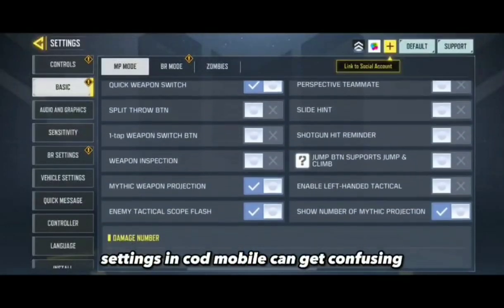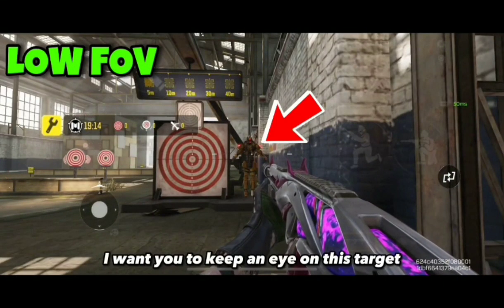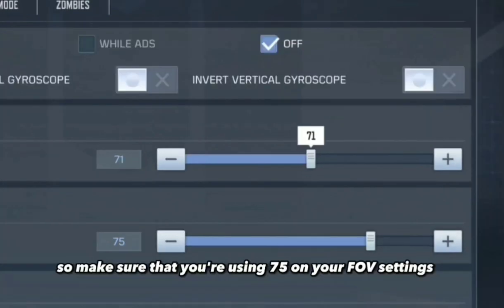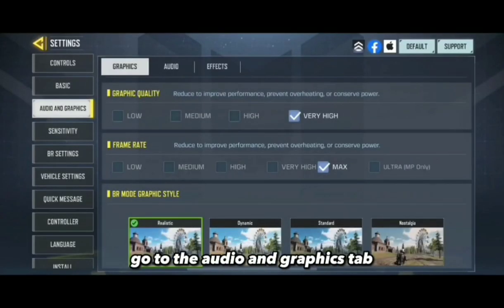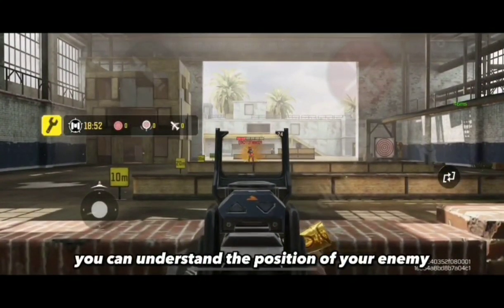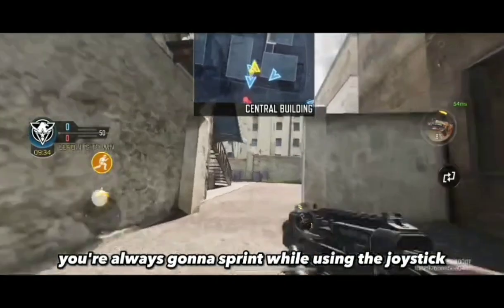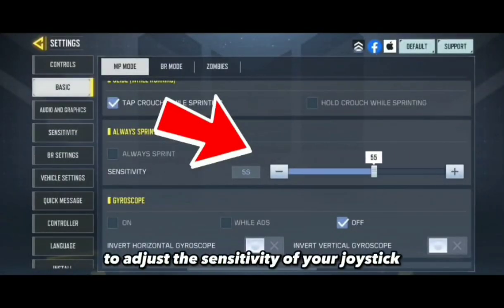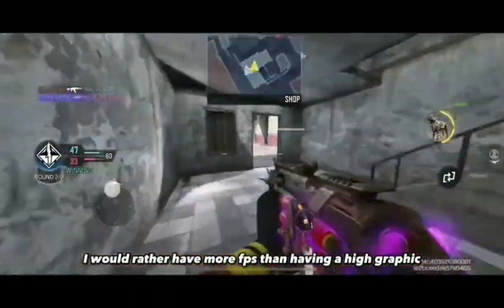NEW UPDATE (2025) Best Top 5 tips for Cod settings to get pro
"Unlock your full potential in Call of Duty with these top 5 pro settings! Whether you're aiming for better accuracy, faster reactions, or smoother gameplay, these expert tips will help you dominate the battlefield. Get ready to level up your COD experience and play like a pro!"